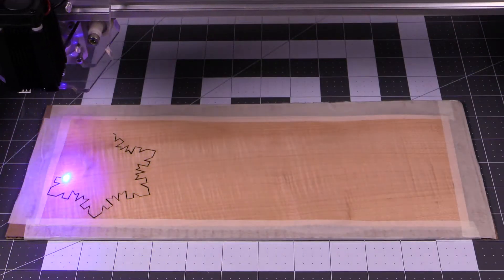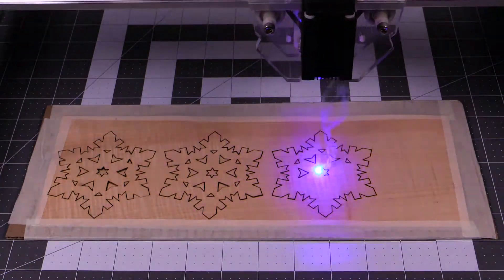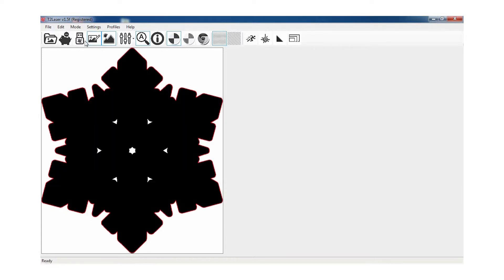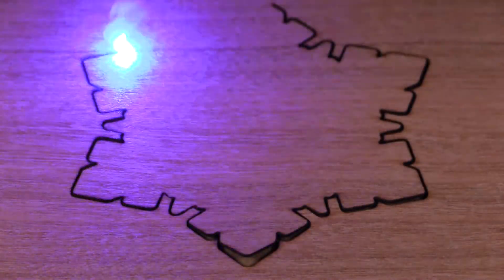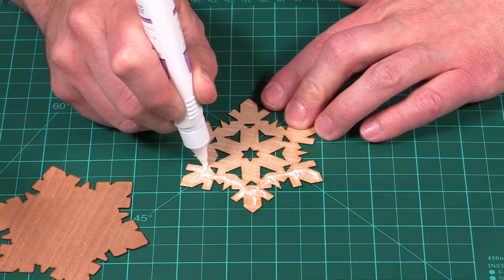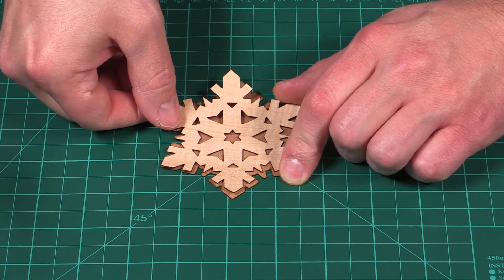Laser Cutting Veneer Snowflakes - Christmas Ornaments/Christmas Decorations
In this video, I'll show you how to use laser cutting to make veneer snowflakes. These 3 part veneer snowflakes make great Christmas Ornaments or Christmas Decorations.
The laser cutter used in this video is EleksMaker Elekslaser laser engraver. The software being used is T2laser with power set to 255, speed at 300 in B/W mode.